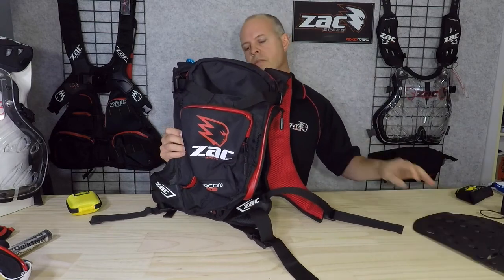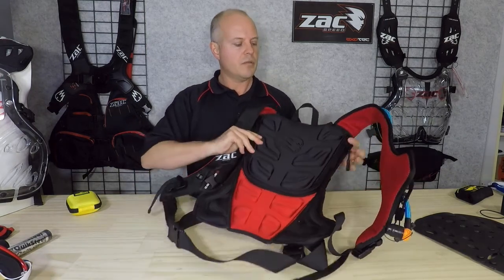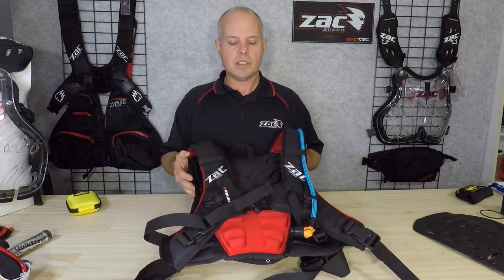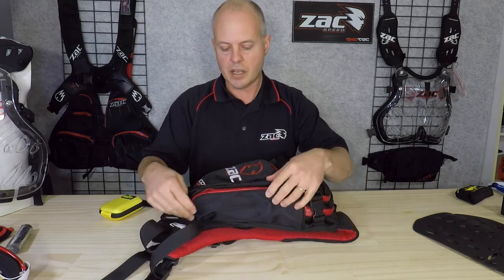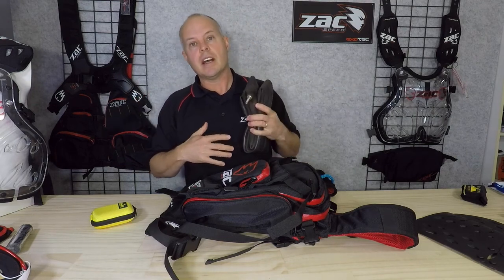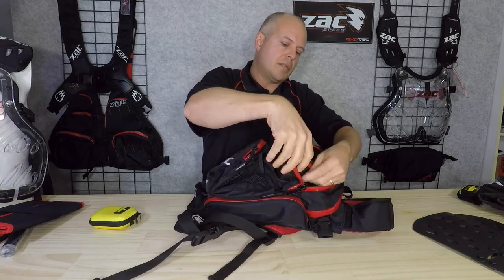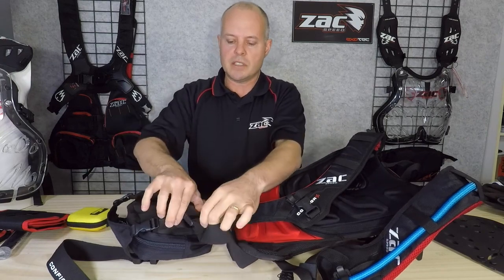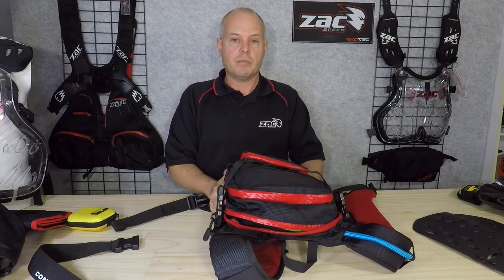Recon backpack by Zac Speed